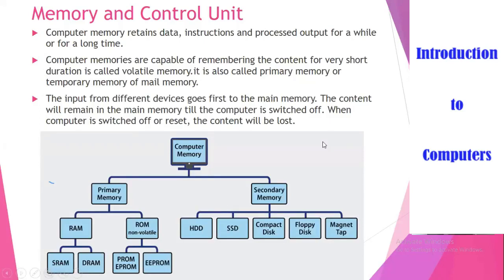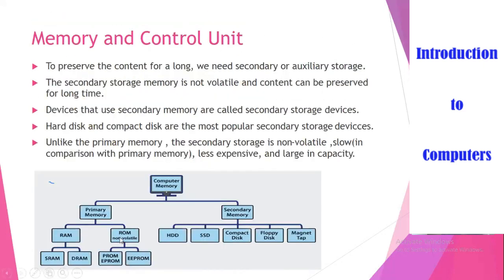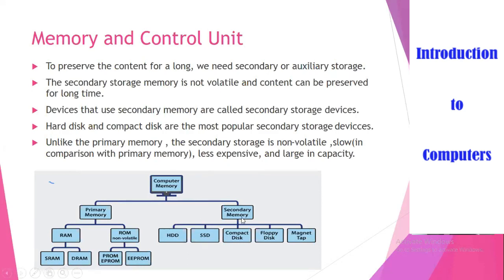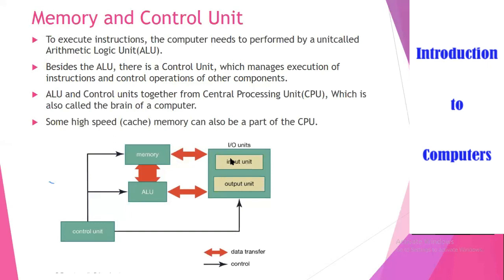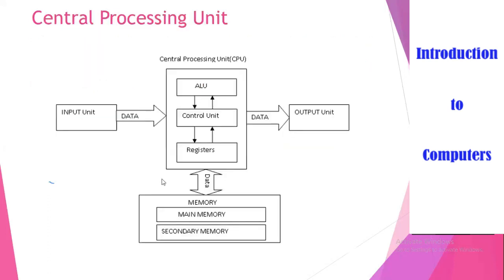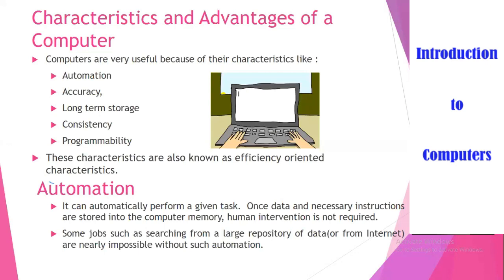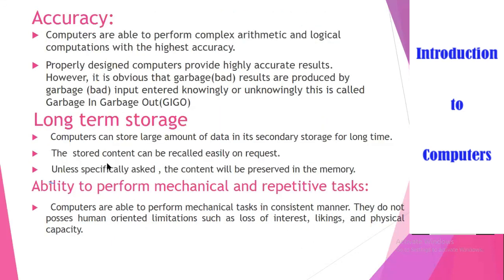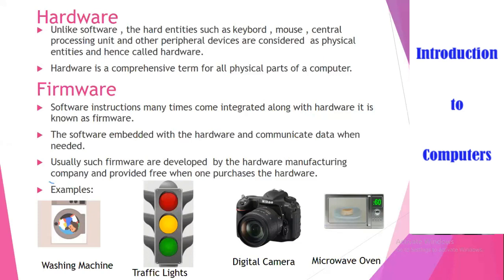Standard 9 Chapter 1 Computer Introduction Part 2